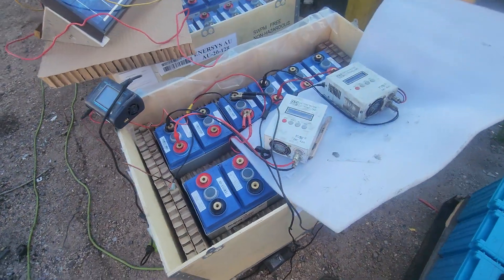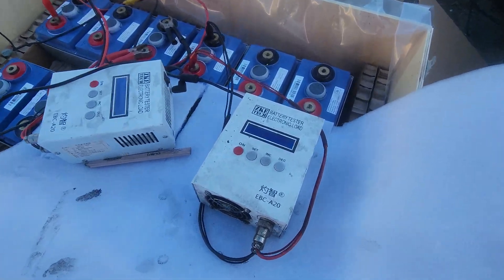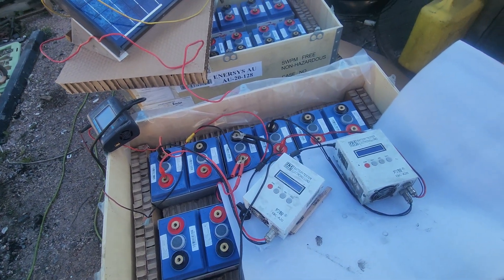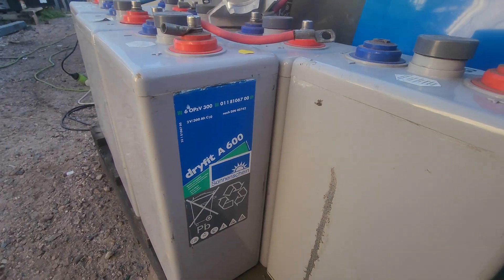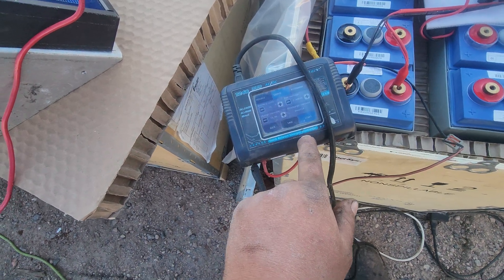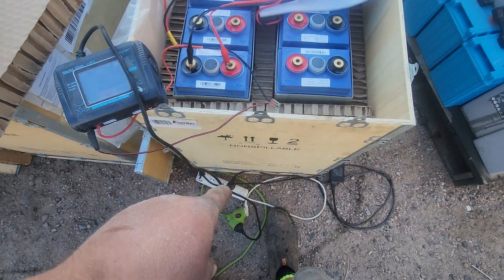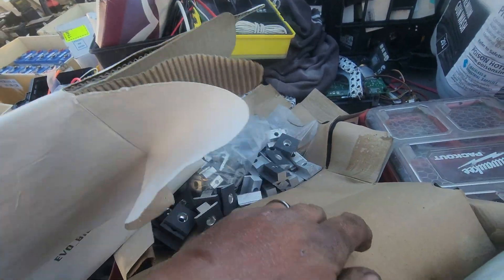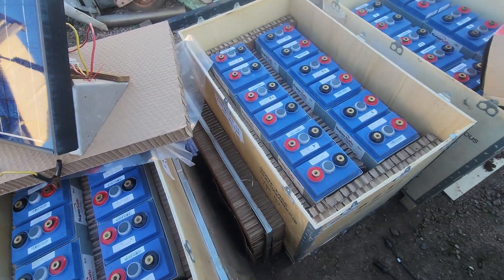Buying A Massive 2v cell battery bank. supersafe 2t1000mj